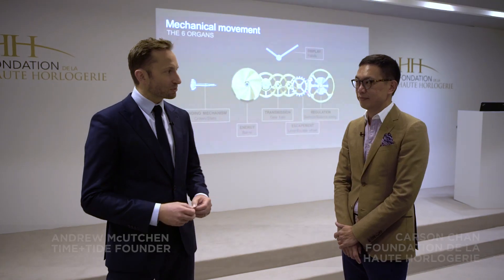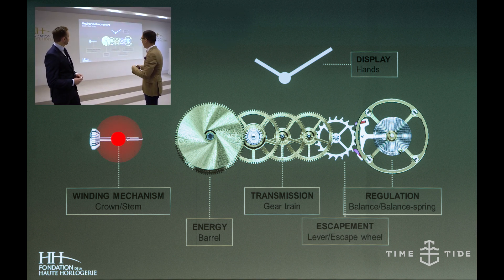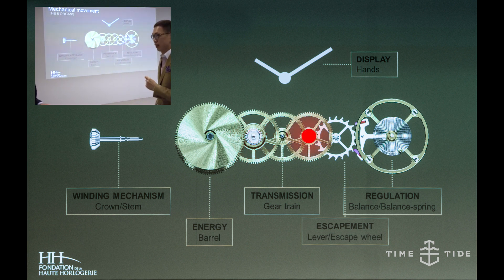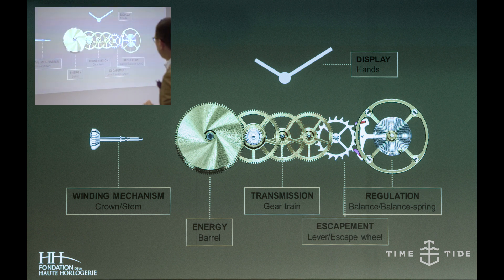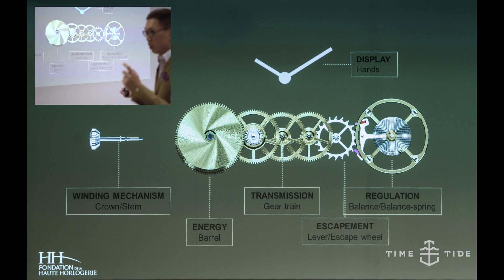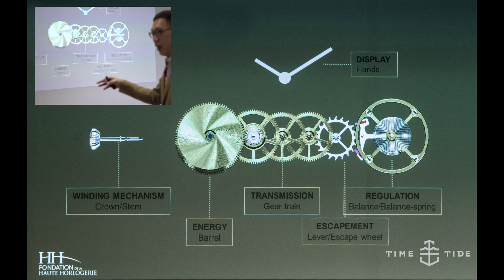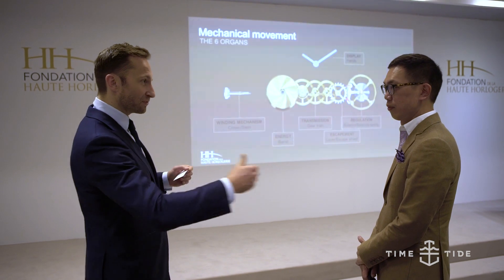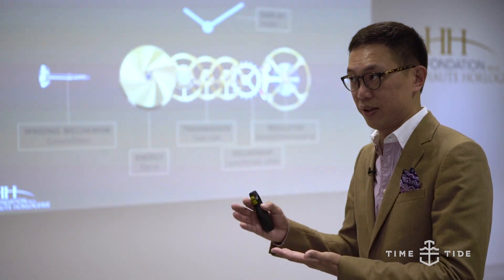How a Mechanical Watch Works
Ever wondered how a mechanical watch works but been too afraid to ask? Well, have no fear, because Carson Chan, from the Fondation de la Haute Horlogerie is here! From mainsprings to escapements, Carson runs through the fundamentals of a mechanical watch movement.